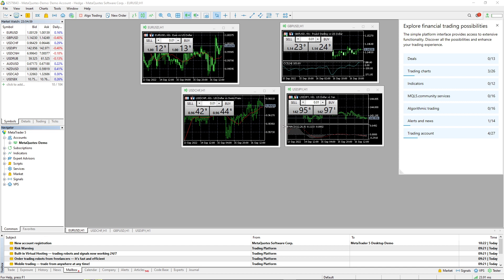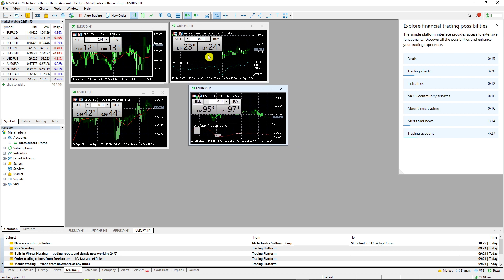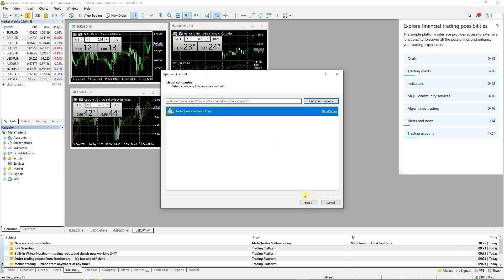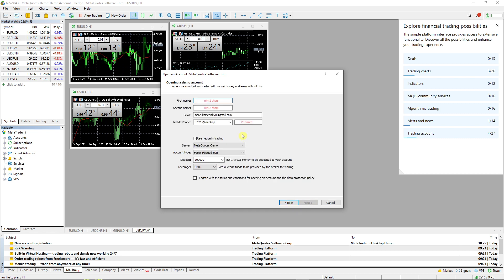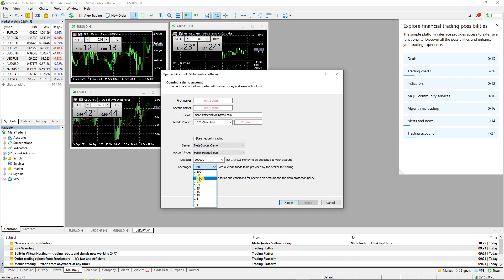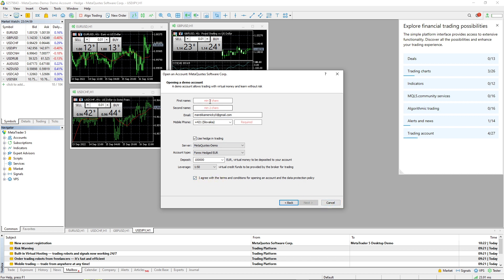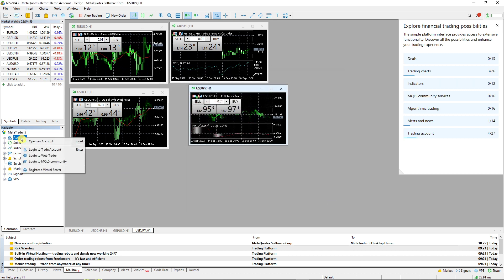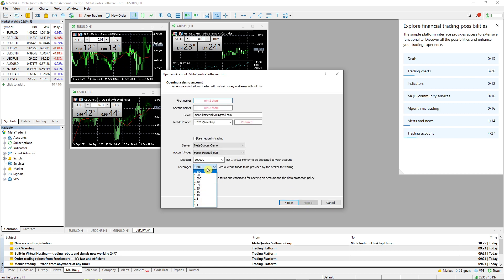How To Change Leverage In Metatrader 5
In this video you will find out How To Change Leverage In Metatrader 5